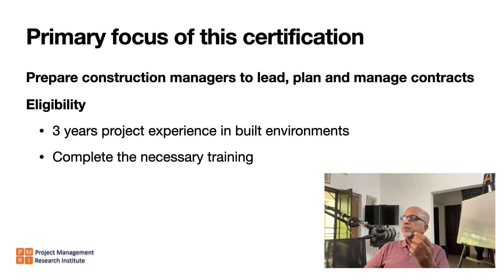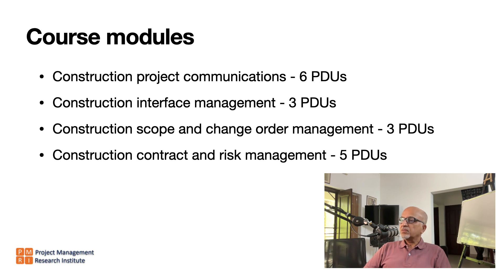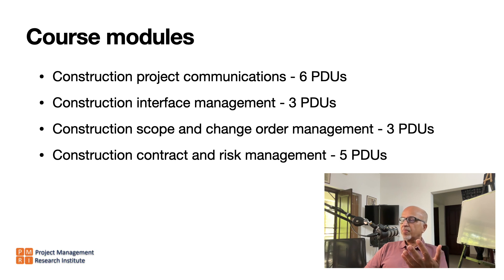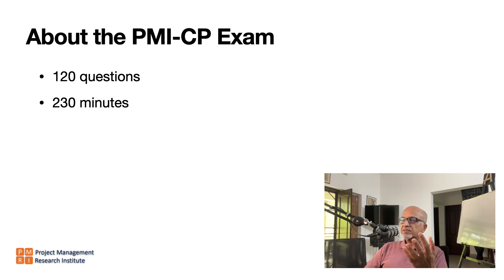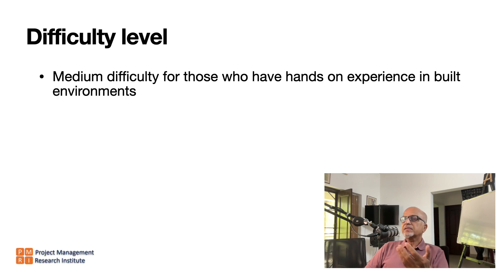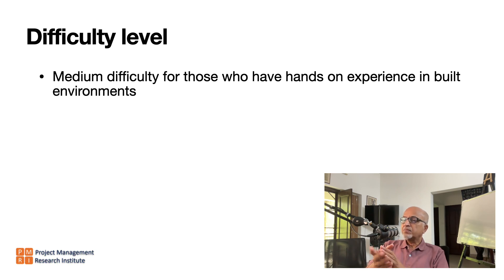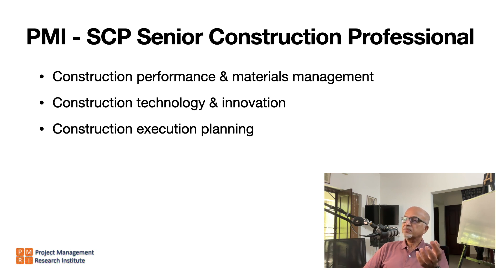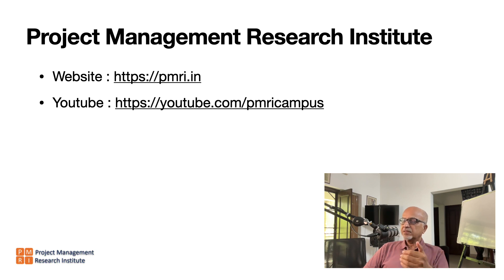PMI-CP Construction Professional Certification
A detailed walkthrough of the PMI-CP (Construction Professional) Certification